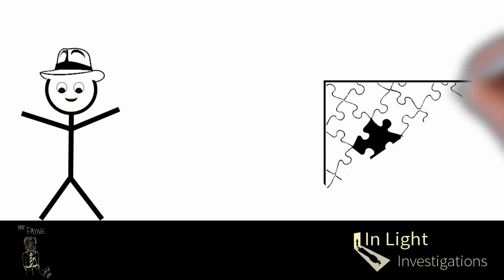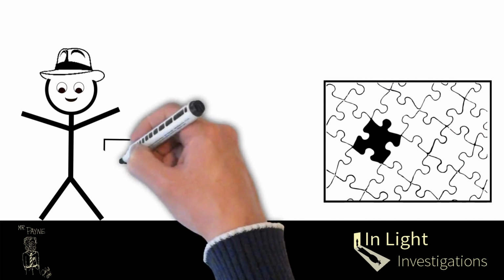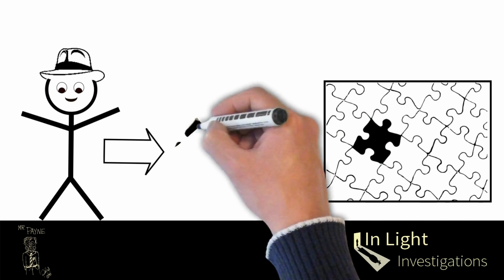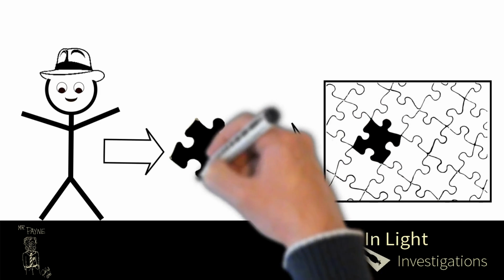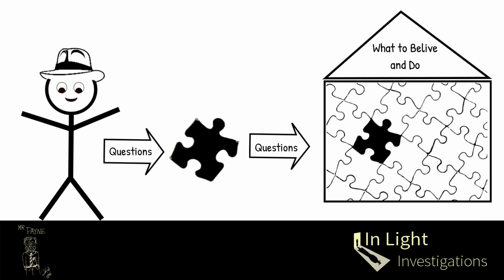You Thinking 2: Asking Questions to Get the Story Straight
Questions serve as the primary tools that investigators use to solve cases. This video covers the four types of questions.